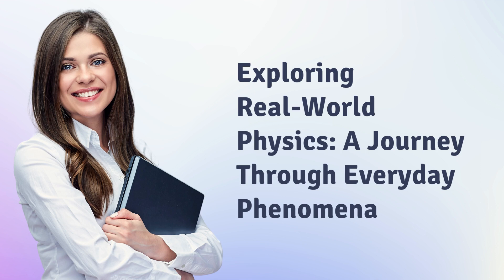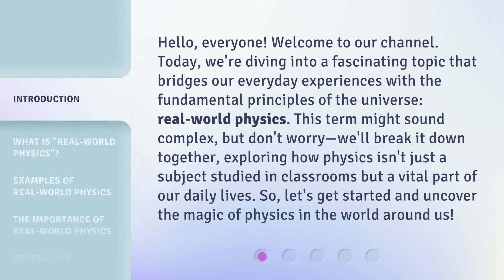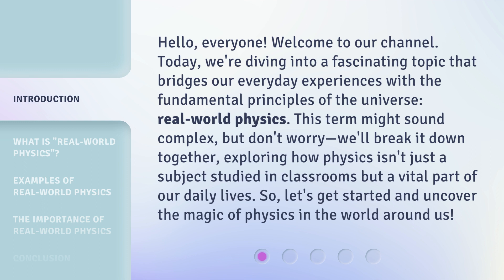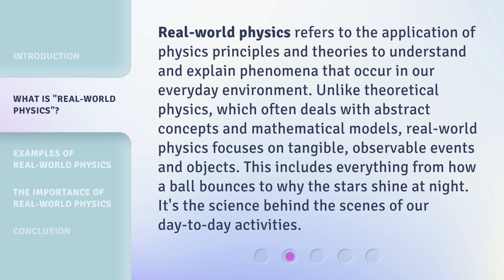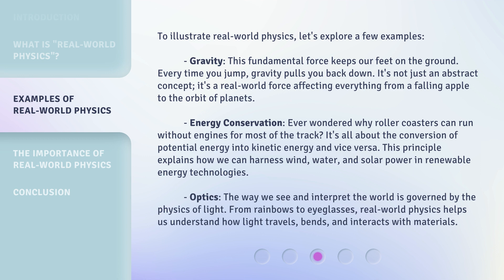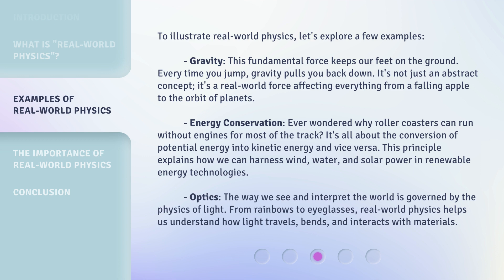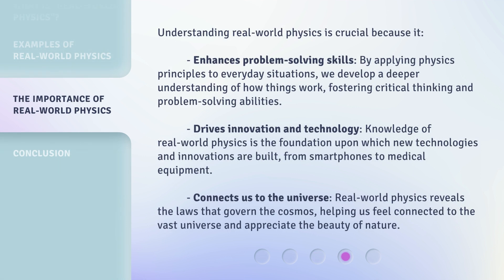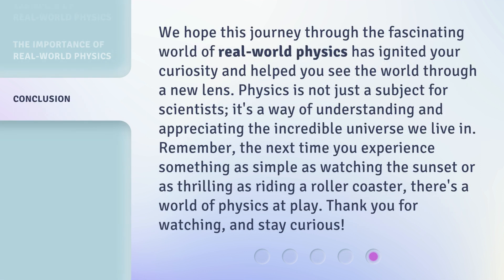Exploring Real-World Physics: A Journey Through Everyday Phenomena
Unlocking the Secrets of Real-World Physics: A Captivating Journey • Embark on an exhilarating adventure through the wonders of everyday life as we unravel the mysteries of real-world physics. From the mesmerizing dance of falling leaves to the enchanting play of light and shadow, join us on this captivating journey as we explore the extraordinary phenomena that surround us every day.

00:00 • Introduction - Exploring Real-World Physics: A Journey Through Everyday Phenomena
00:41 • What is "Real-World Physics"?
01:15 • Examples of Real-World Physics
02:15 • The Importance of Real-World Physics